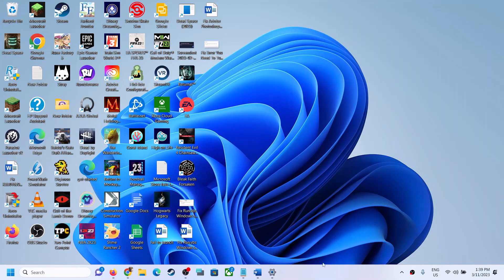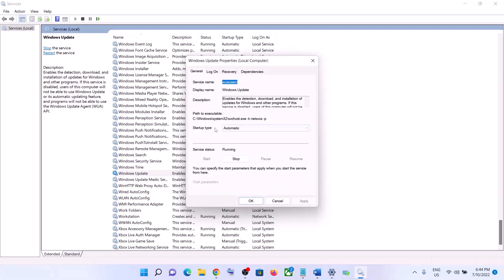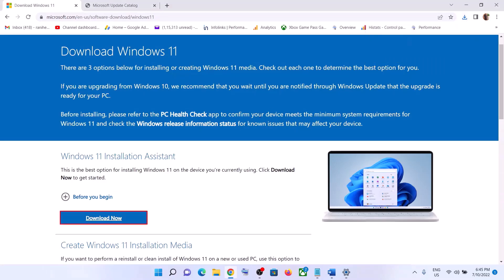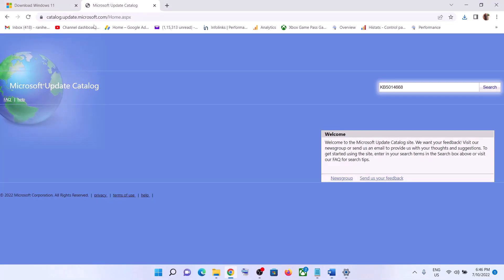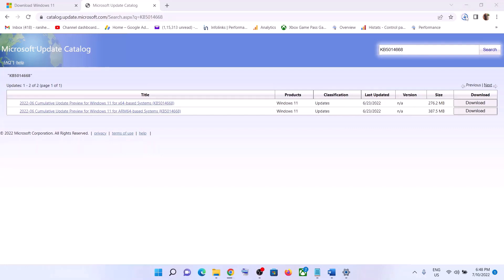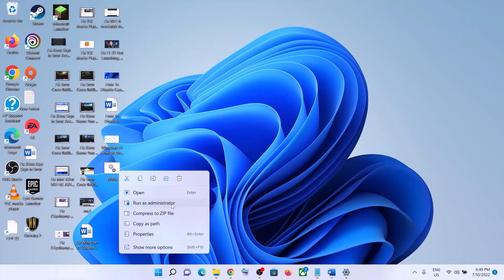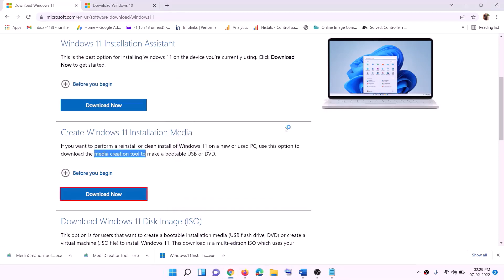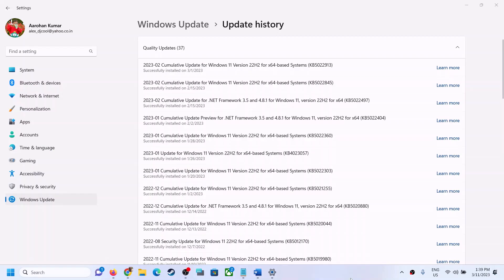Fix Error code 0x800f081f When Installing KB5022913 Update On Windows 11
Fix update KB5022913 Not installing Error code 0x800f081f On Windows 11